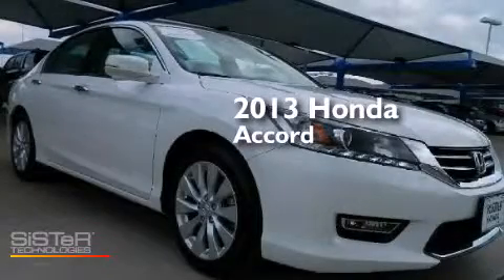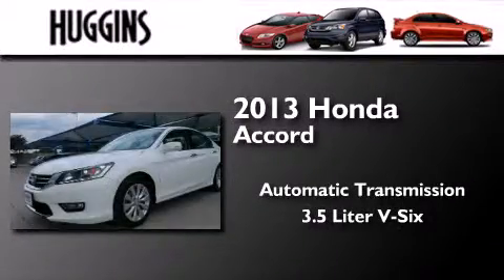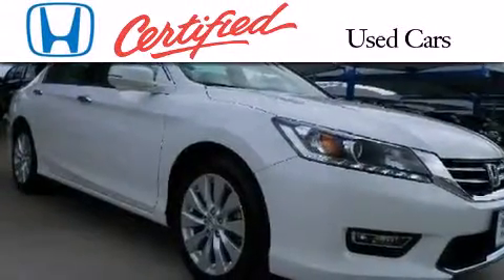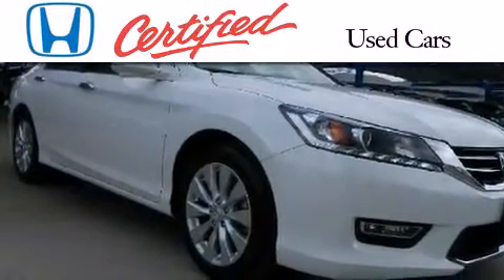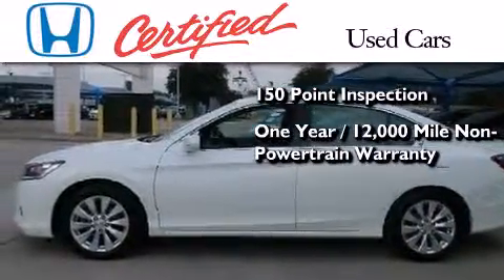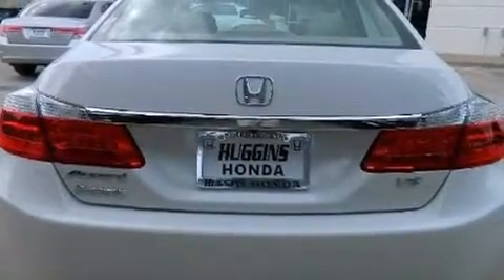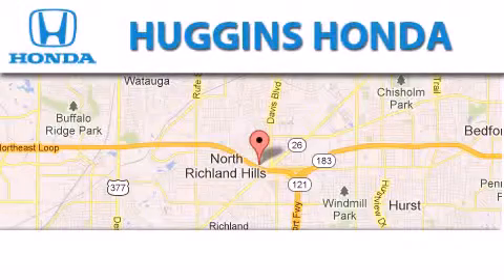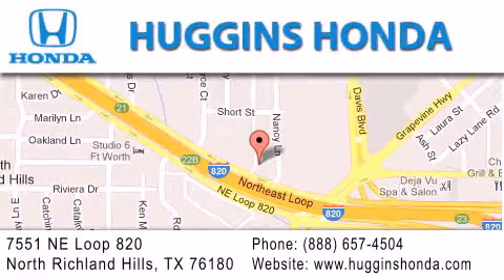Pre-Owned 2013 Honda Accord North Richland Hills TX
We've been honored to serve the Ft. Worth TX area , we promise that your experience at our dealership will exceed your expectations ! Year : 2013 Make : Honda Model : Accord Engine : V6 i-VTEC 3.5 Liter Trans . : 6-Spd Automatic Exterior : White Miles : 14,173 Interior : Tan Stock : 43501A Huggins Honda 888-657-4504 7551 NE Loop 820 North Richland Hills , TX 76180 Pre-Owned 2013 Honda Accord Ft. Worth TX